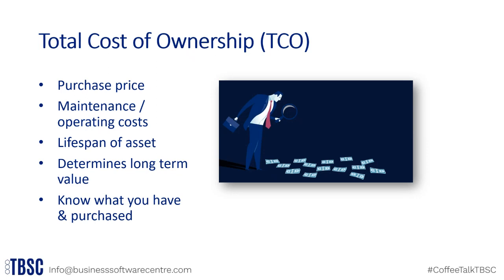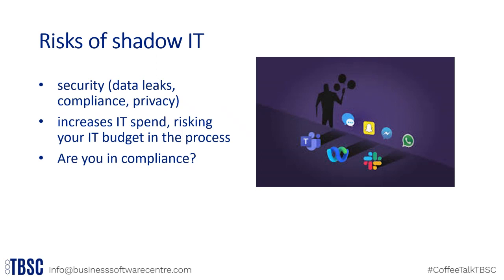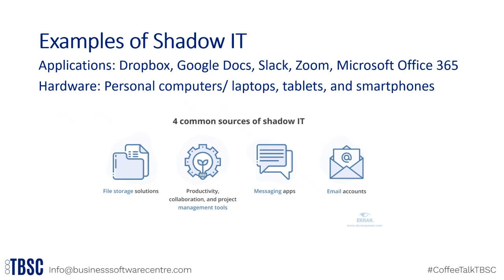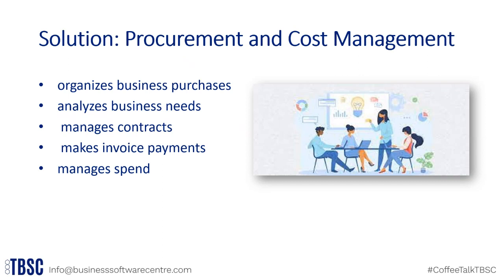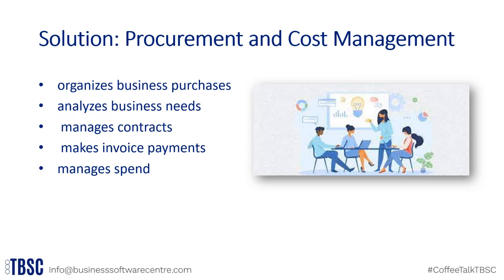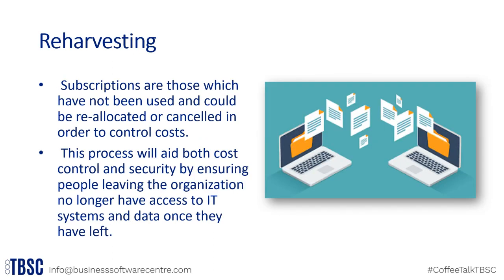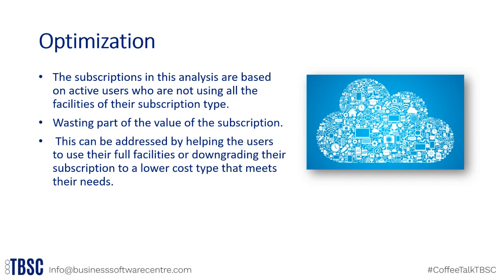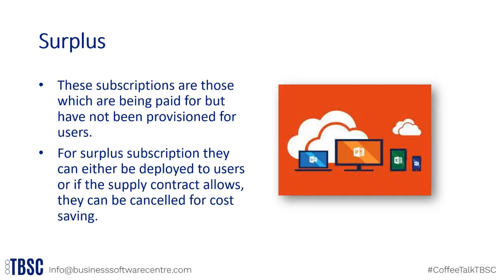Manage your IT Budget: SHADOW IT (CoffeeTalkTBSC)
Do you have a hold of your software asset management? Chances are your IT dept might have issues with spend, compliance, and security, especially with Shadow IT.

What is Shadow IT? It is IT used (on-premise, cloud, software, hardware) that did not gain approval through the IT dept.

Learn what steps you can take to automate your software tracking in our latest coffee talk webinar.

Missed our sessions? Do not worry! We archive our CoffeeTalkTBSC on YouTube.